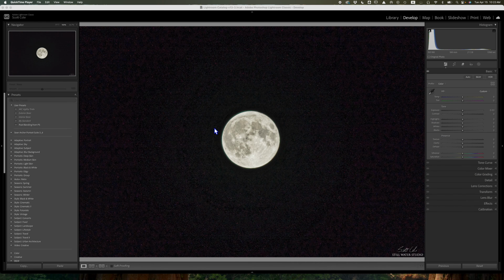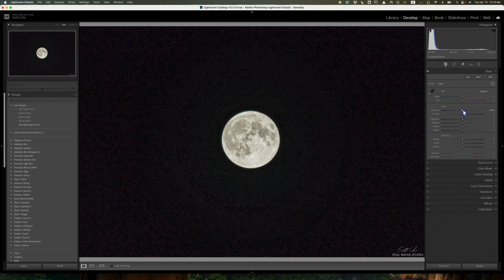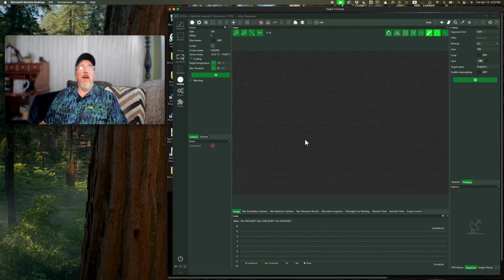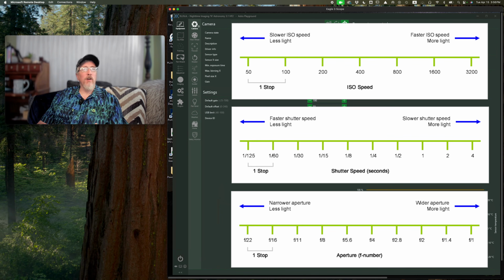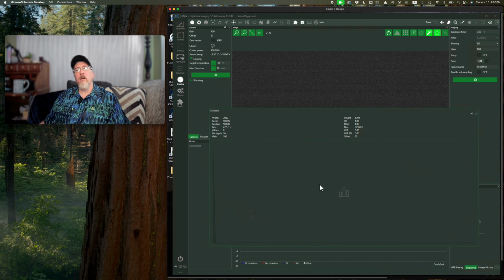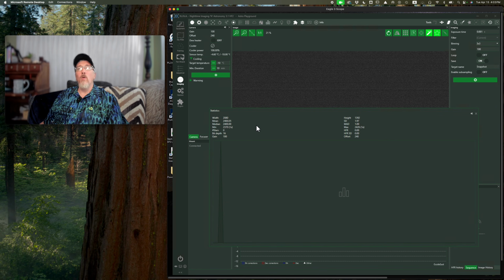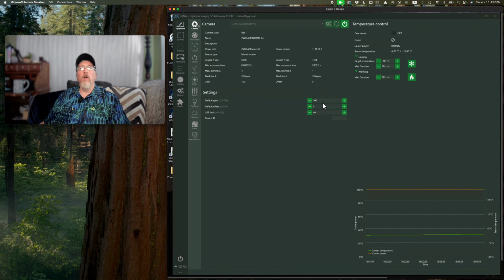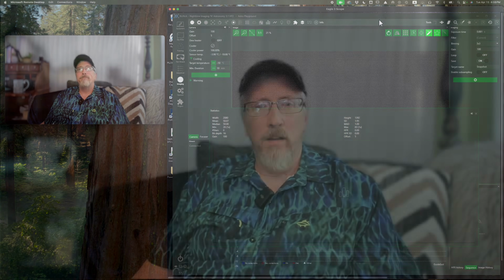Cooled Camera Offset Explained | Get the Best Performance from Your Astro Images!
Ever wonder what the "Offset" setting on your cooled astrophotography camera actually does? 🤔 It’s one of the most overlooked—but crucial—settings that can seriously impact the quality of your final images.

In this episode of Astro Playground, we’ll break it down: 📸 What is a cooled camera offset?
⚙️ How to properly configure your offset for optimal sensor performance
💡 Tips on balancing offset with gain for better calibration frames

Whether you're using a ZWO, QHY, or another cooled CMOS camera, this guide will help you unlock the full potential of your gear and capture cleaner, more accurate astro images.

Looking to upgrade your setup or just getting started?

🛰️ Join our live shows on Astro World TV
📅 Wednesdays & Fridays at 8:00pm EST

🌠 Keep Imaging • Keep Educating • Clear Skies!